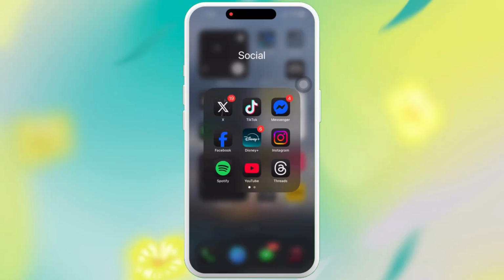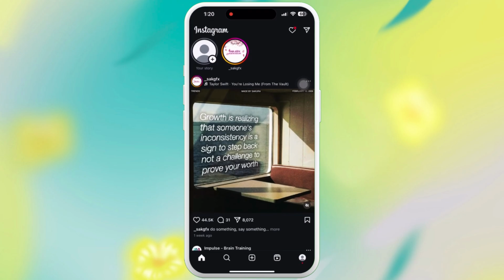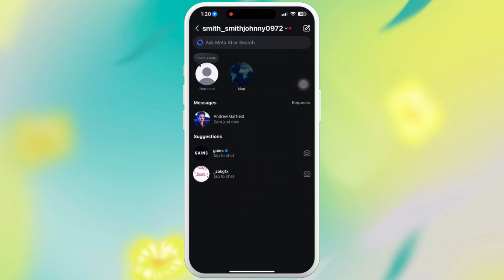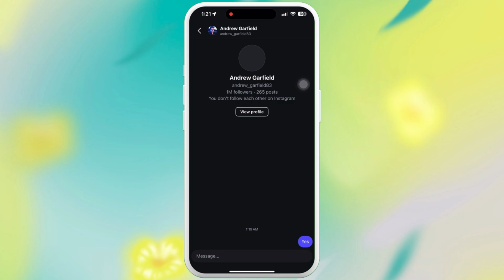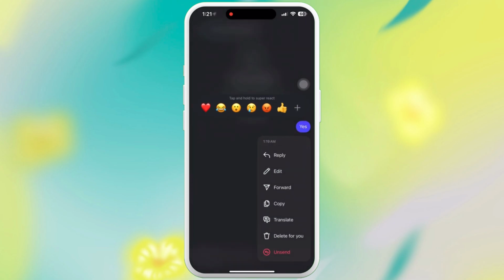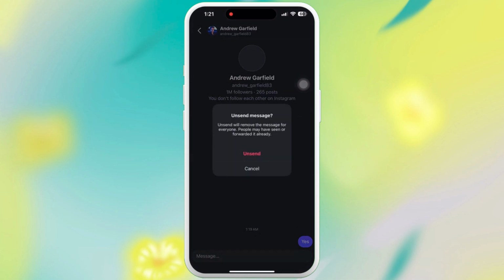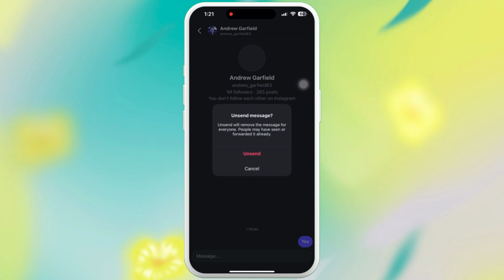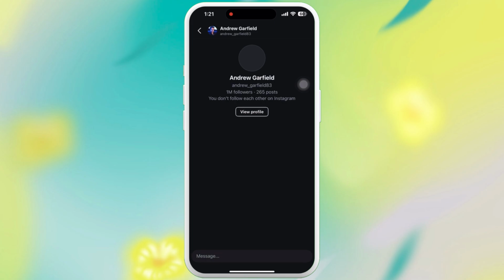How to Unsend a Message on Instagram (2025 Update)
Sent a message by accident on Instagram and need to make it disappear? 🕵️‍♀️ This 2025 update guide shows you exactly how to unsend a message—text, photo, or video—on both mobile and web in just a few taps. And yes, the recipient won’t be notified, though they might already have seen it! 🚫💬